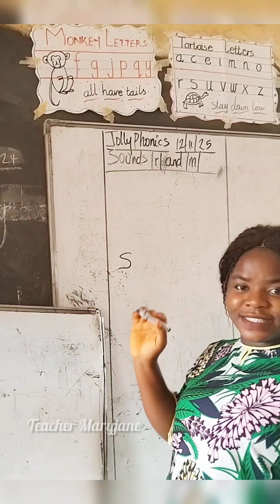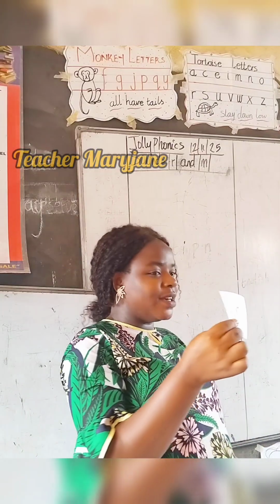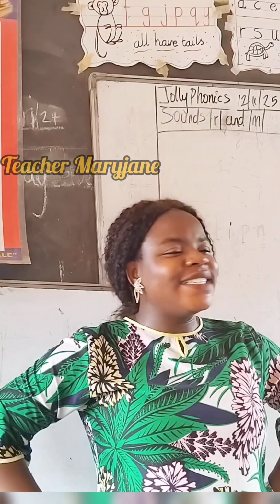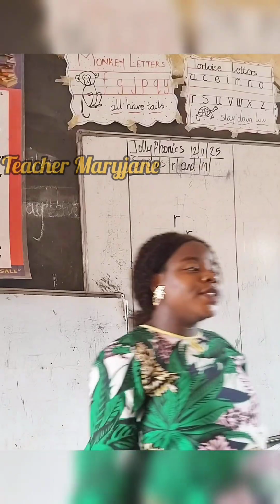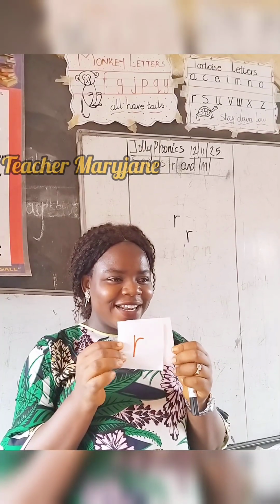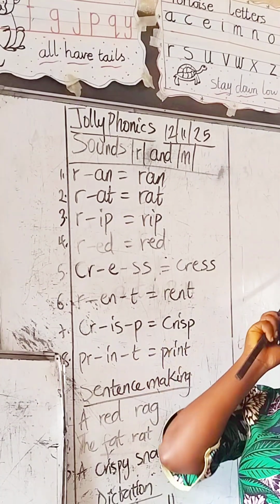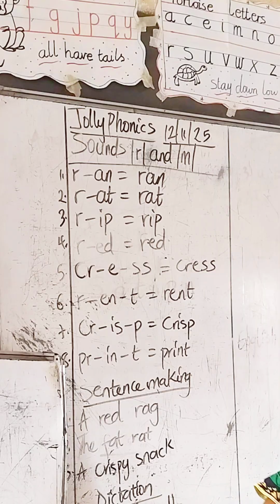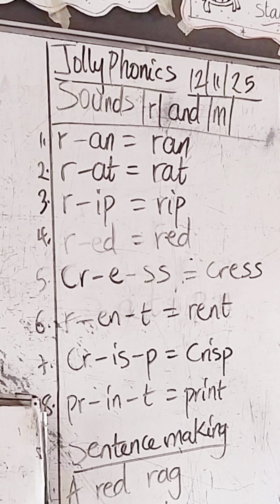Discover How Kids Learn Sound r Faster: Story, Writing & Blending Activities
Help your child or pupils master Sound R with this fun, engaging and complete lesson!
In this video, we introduce sound /r/ through a simple story, clear letter formation steps, easy blending practice, and exciting word-identification activities.
Perfect for early years learners